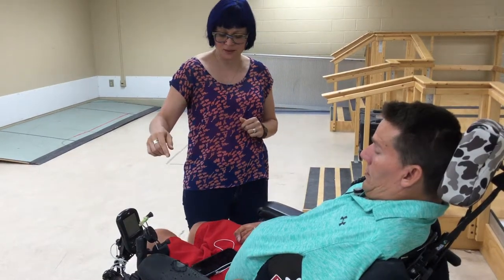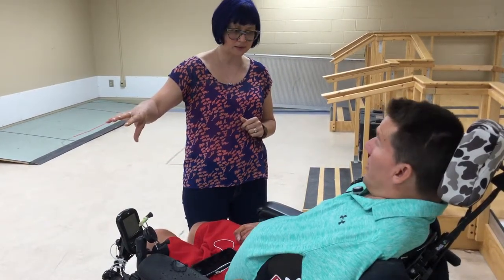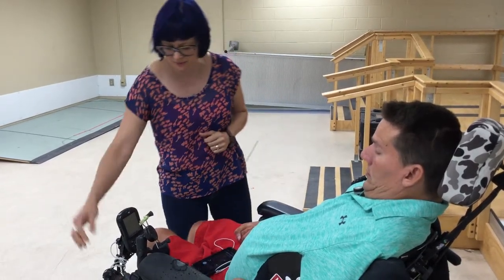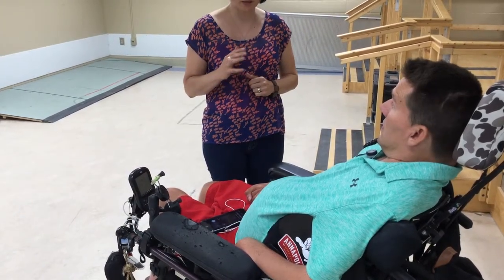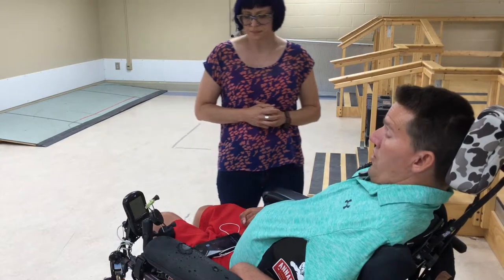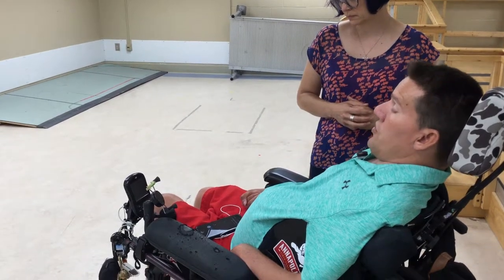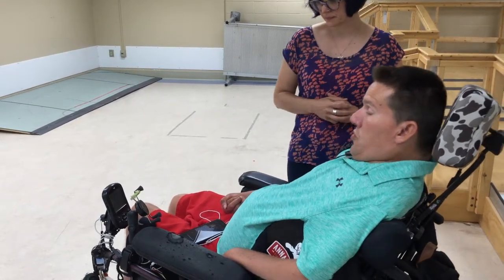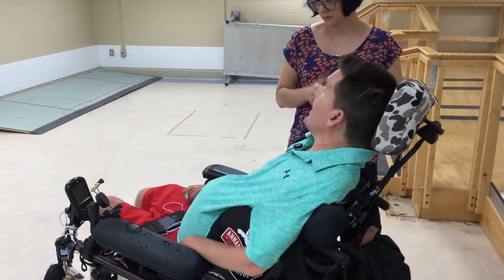Positions controller and changes program modes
A therapist demonstrates how to move the controller of a powered wheelchair out of the way and back.

A wheelchair user in a mid-wheel-drive powered wheelchair demonstrates how to use head control to change program modes.

WARNING: Some wheelchair skills can be dangerous if tried without a spotter to ensure safety.

This is one of the skills described in the Wheelchair Skills Program Manual and shown in the Wheelchair Skills Program YouTube Channel. The Wheelchair Skills Program is a set of free online low-tech, high-impact, evidence-based resources for the assessment and training of the wheelchair skills of users (with or without the assistance of their caregivers) of manual wheelchairs, powered wheelchairs and motorized mobility scooters.